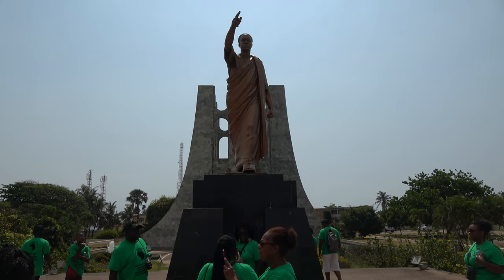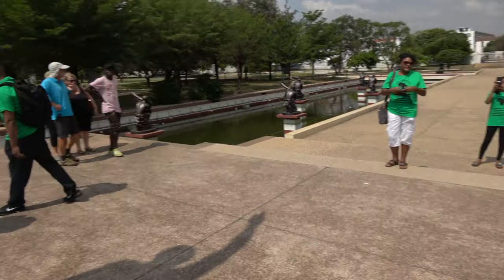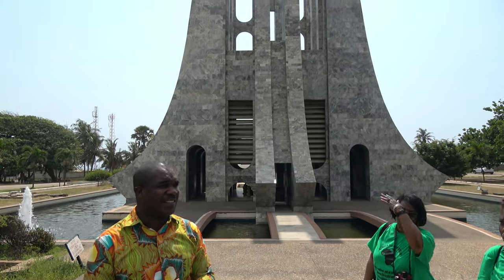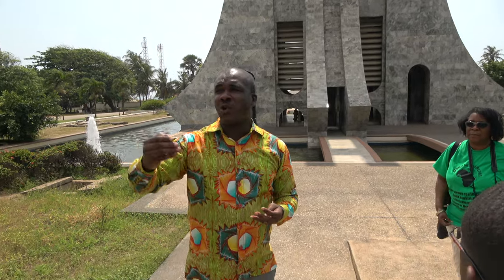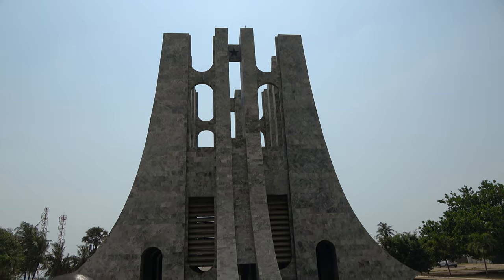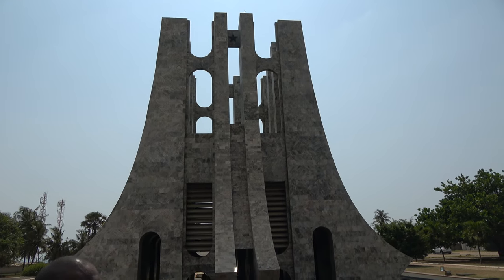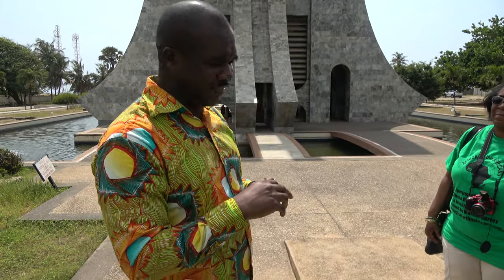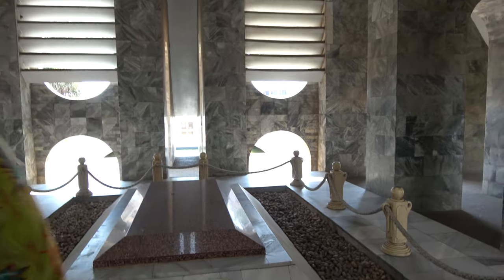Statue & Mausoleum in Honor of Kwame Nkrumah Legacy - Ghana Nov 2018 Tour